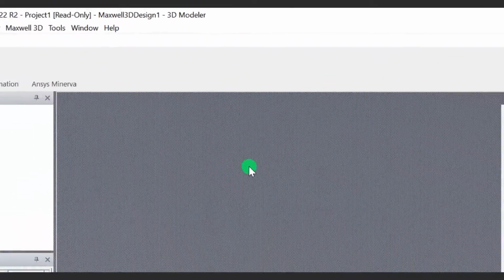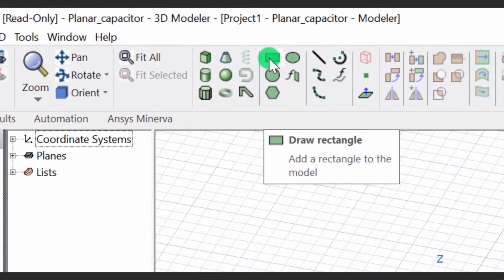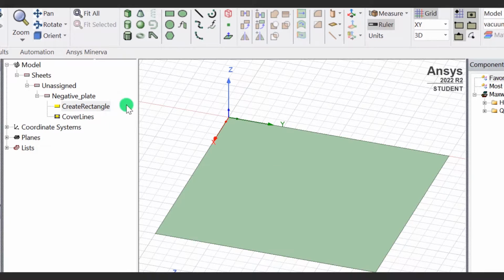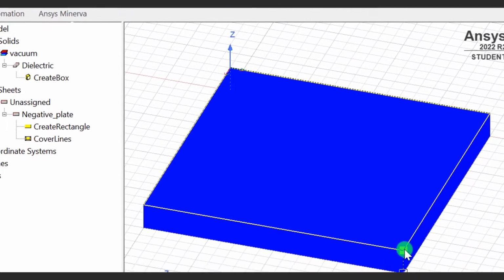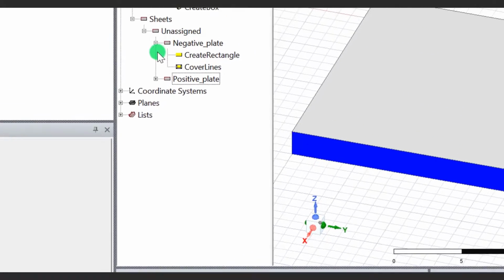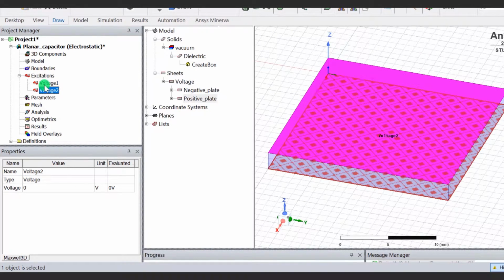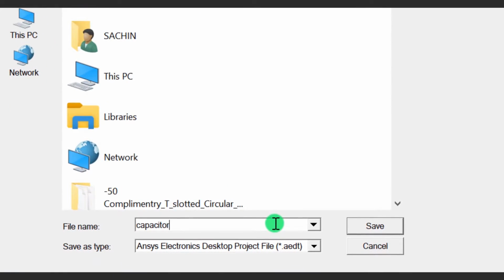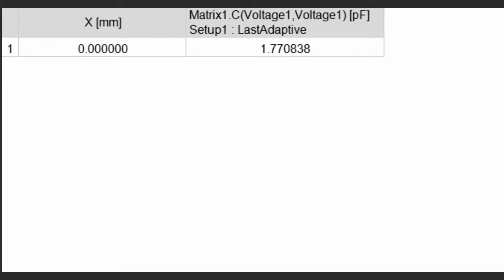ANSYS || Maxwell Planar Capacitor Design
Today, We do Planar capacitor design in Ansys HFSS || Maxwell and  Boost Your Analog design Skill within 7 mins.

Special Thanks to "M.kumarasamy college of engineering college, Karur"
for providing this opportunity to access the software

then upcoming days creative antenna design / analog and tutorials reach you soon.